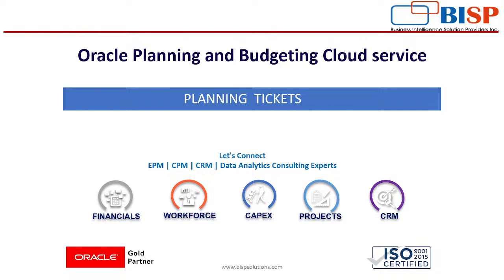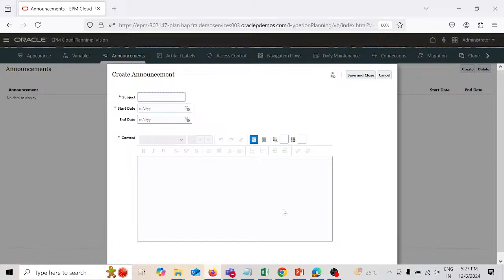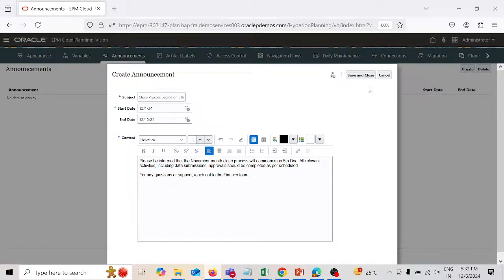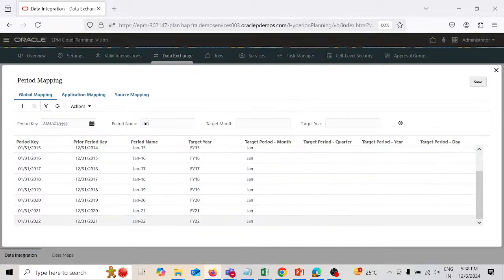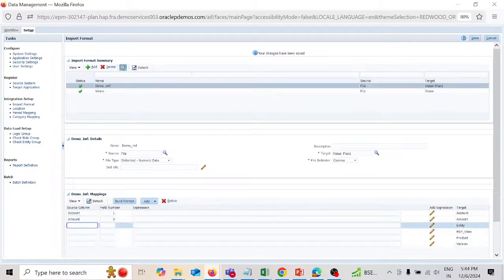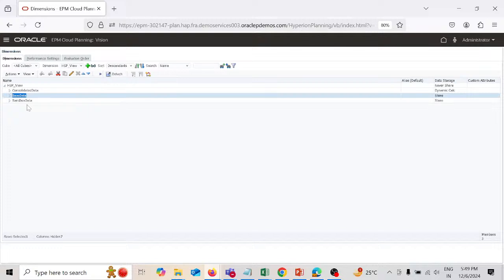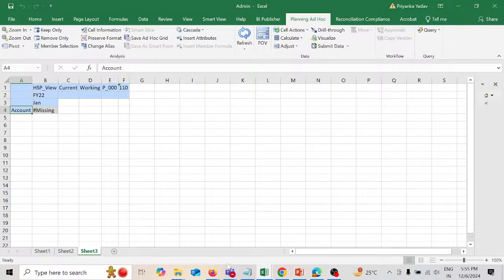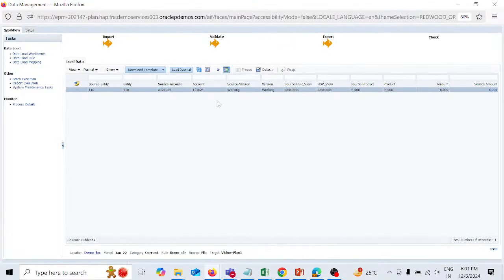Learn Oracle Planning Tickets | Your Oracle Planning Tickets Questions Answered